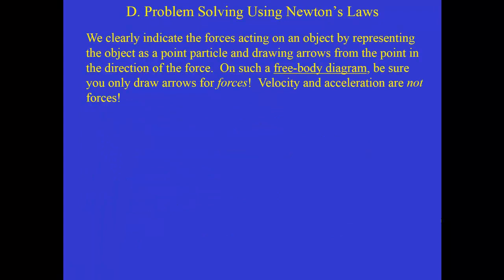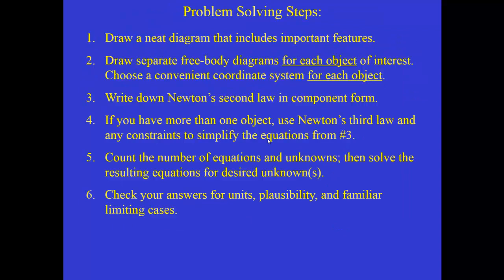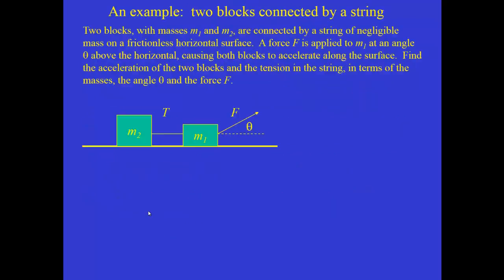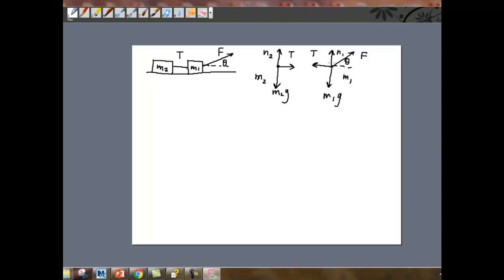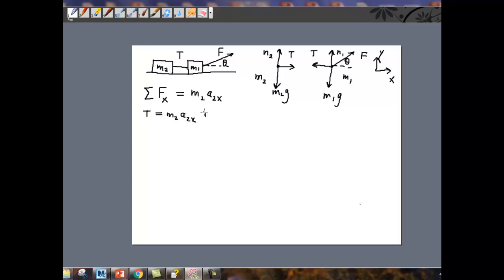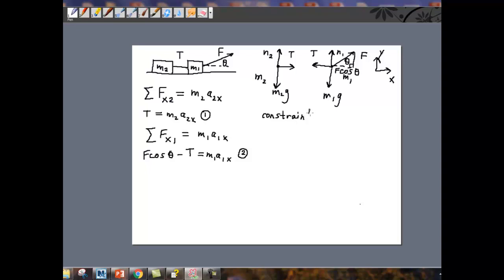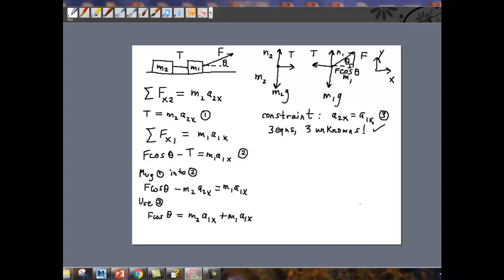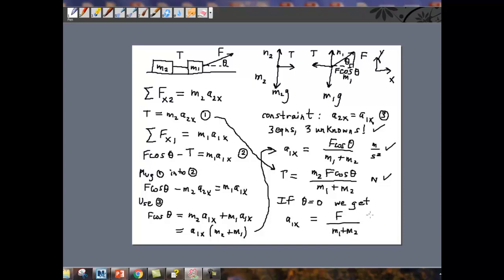p141 newtons laws ex1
An example showing how to use Newton's second law to solve for the acceleration of a two-block system.